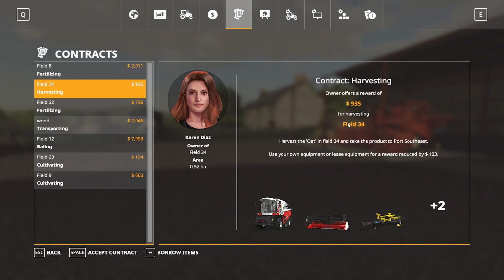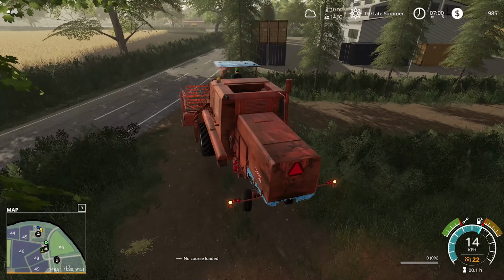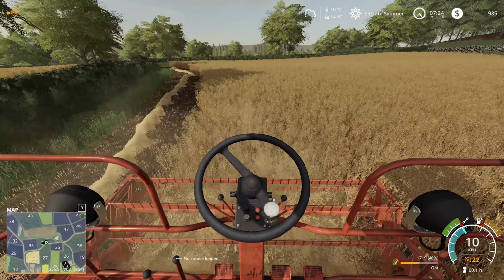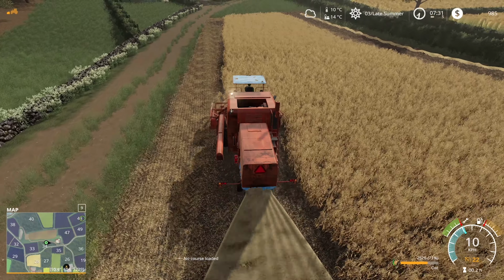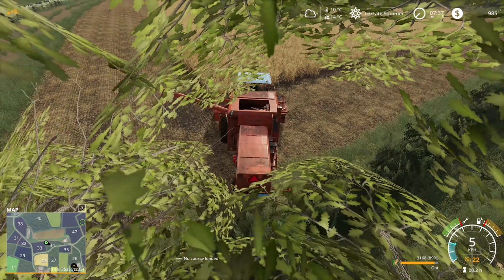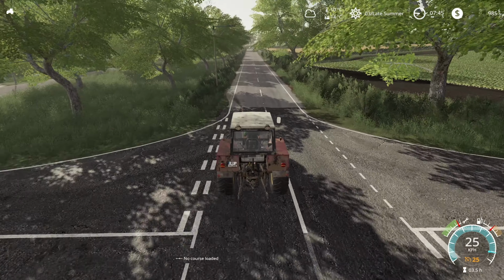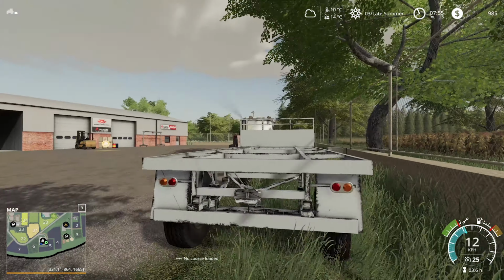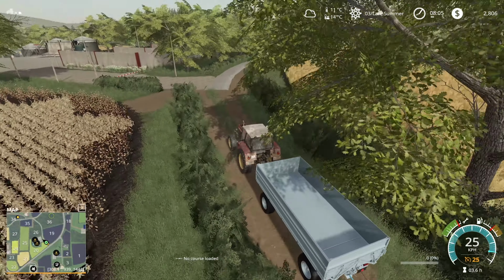Rags2Riches Hardcore #8 - Somerset Farm - Seasons FS19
CPU: Intel® Core™ i7 5930K
CPU Cooler: Corsair Hydro Series H100i CPU Cooler
Motherboard: MSI X99S Gaming 7 Motherboard
Graphics: 2x MSI GeForce GTX 980 Gaming 4GB in SLI
Memory: G.Skill Ripjaws 4 F4-2400C15Q-16GRR 16GB (4x4GB) DDR4
Solid State Drive: Samsung 850 Pro Series 256GB SSD
Hard Drive: Seagate Barracuda 2TB ST2000DM001
Case: Phanteks Enthoo Luxe Black
Power Supply: Seasonic X-1250 80Plus Gold 1250W
Cable Kit: PCCG Sleeved Cable Extension Kit Black
Additional Cable: PCCG Sleeved 45cm PCI-E 6+2pin Cable Red
Additional Lighting: Phanteks Multi Coloured LED Strip 1m
Fans: Corsair Air Series AF120 Quiet Edition Case Fan
Additional Fans: Corsair Air Series SP120 Quiet Edition PWM Twin Pack
Operating System: Microsoft Windows 8.1 64bit OEM